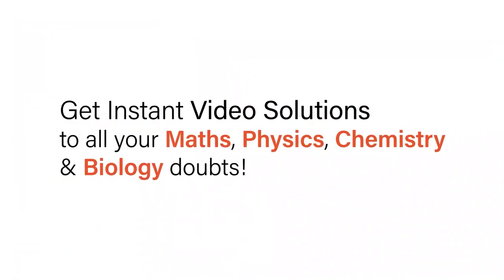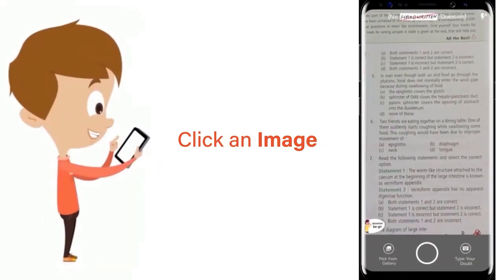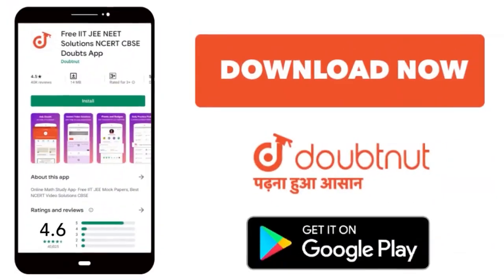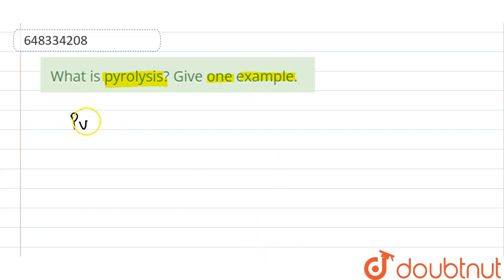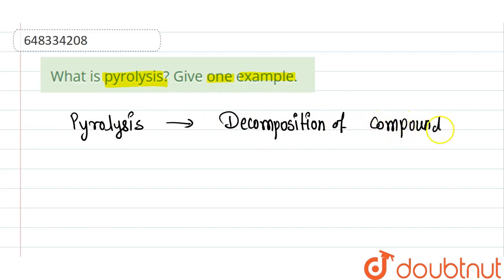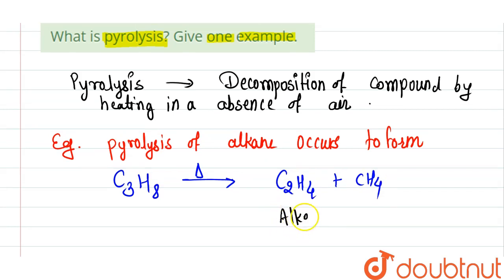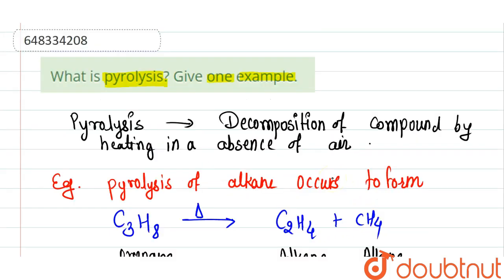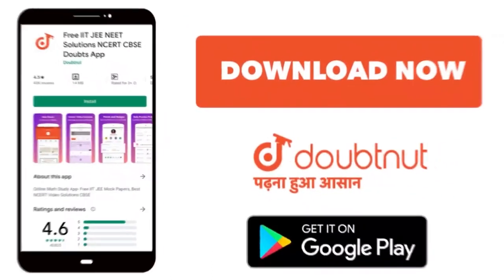What is pyrolysis? Give one example. | 11 | ACYCLIC HYDROCARBONS | CHEMISTRY | AAKASH SERIES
What is pyrolysis? Give one example.
Class: 11
Subject: CHEMISTRY
Chapter: ACYCLIC HYDROCARBONS
Board:IIT JEE

👉 Have Any Query? Ask Us.